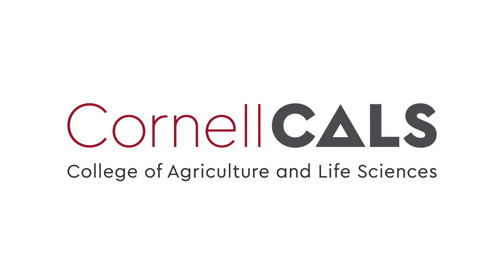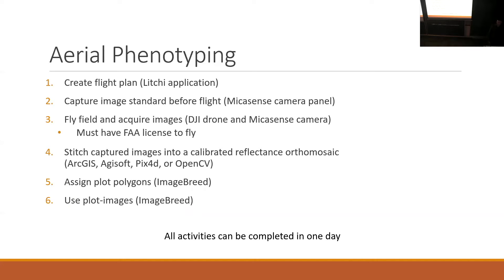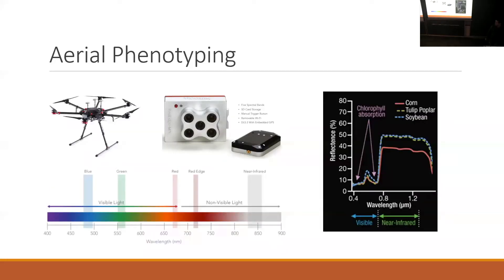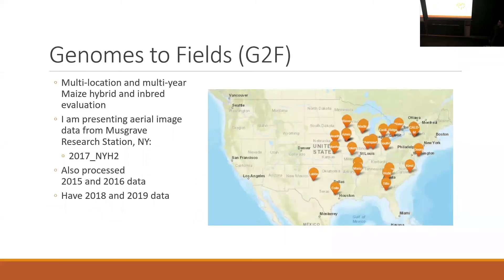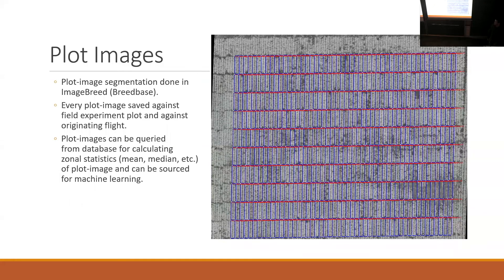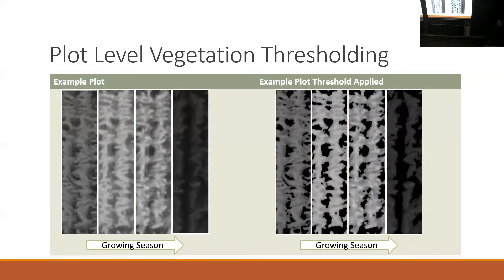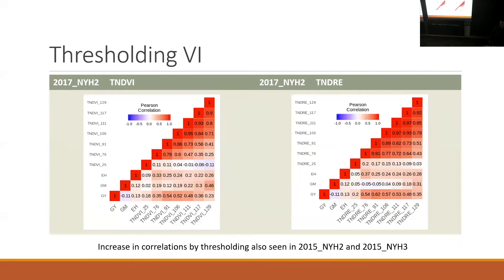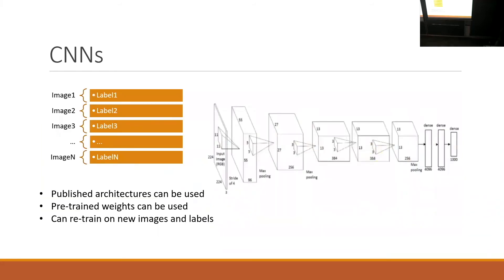Nicolas Morales: Aerial imagery and prediction of end-of-season traits in maize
Nicolas Morales, Robbins Lab
Plant Breeding and Genetics Section Graduate Student seminar series